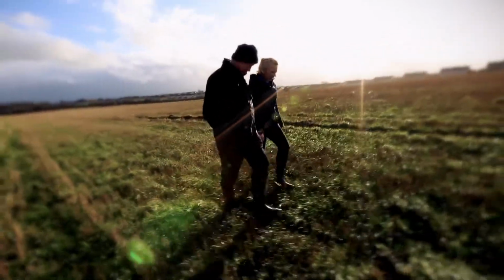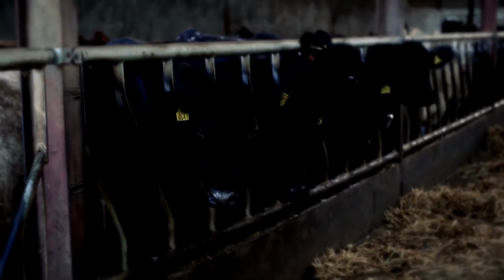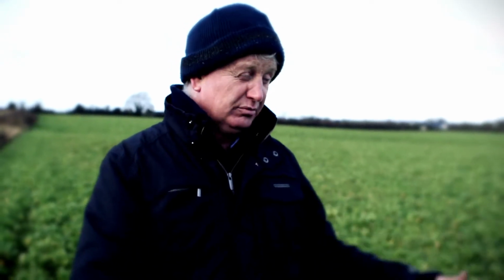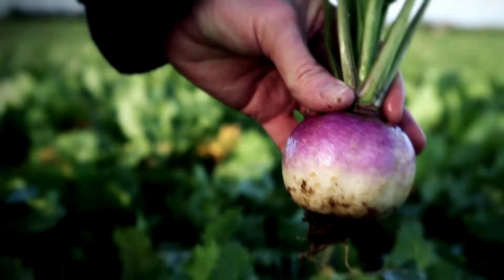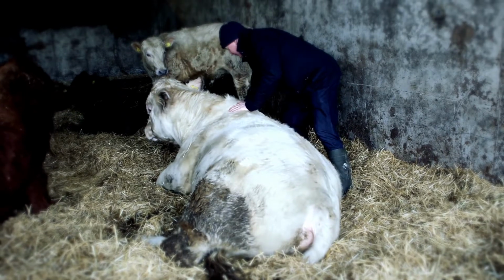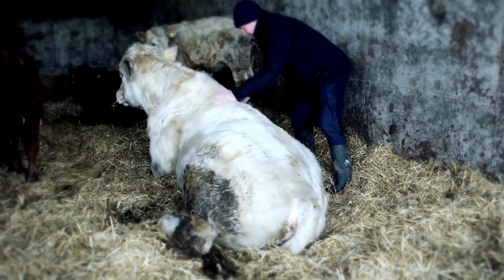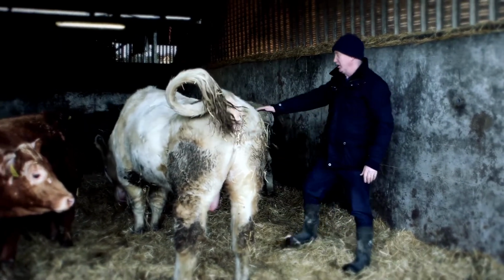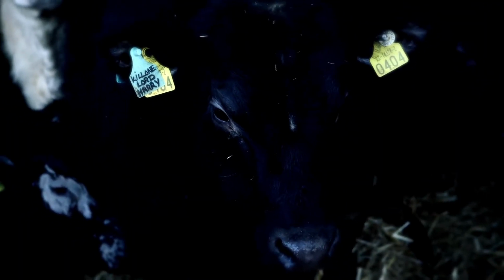Booth, Kilone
Meet one of our organic barley growers: Pat Booth, Kilone. Location: 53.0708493, -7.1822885. Soil type: Grey Brown Podzolics, Stradbally Sreies, Flat.

Each Waterford crop is harvested, stored, malted and distilled separately. Thus we can capture in spirit each farm’s terroir, that subtle character shaped by micro-climate and soil.

The provenance of our barley, where and how it is cultivated, is therefore key. Taking proven principles from Islay a giant step further, we have an unprecedented 46 Irish farms, some organically-run, growing barley on 19 distinct soil types. With a pioneering digital logistical system keeping track, each farmer’s crop is harvested, stored, malted and distilled separately. Thus we can capture in spirit each farm’s terroir, that subtle character shaped by micro-climate and soil. Individuality and integrity from field to barrel.

The goal of this precision, provenance with total traceability, is to provide us with an unparalleled library of maturing, nascent single malt whisky as each farm’s barley is distilled, one per week throughout the year.